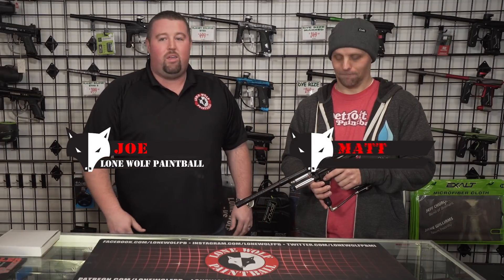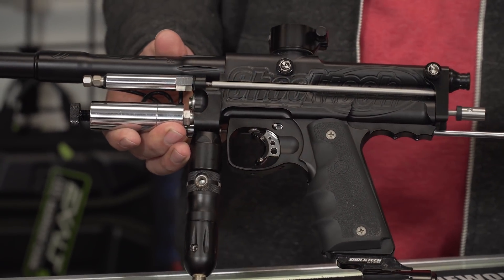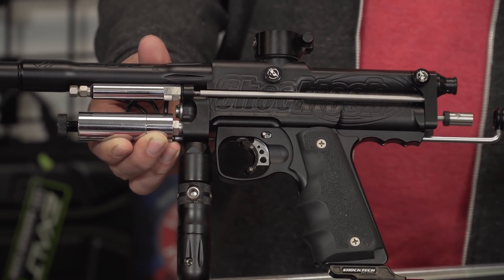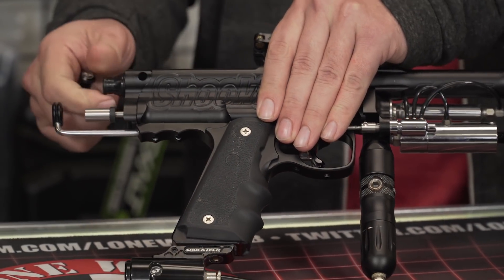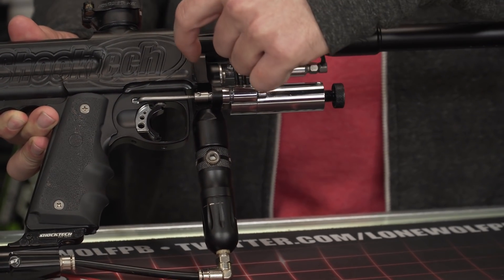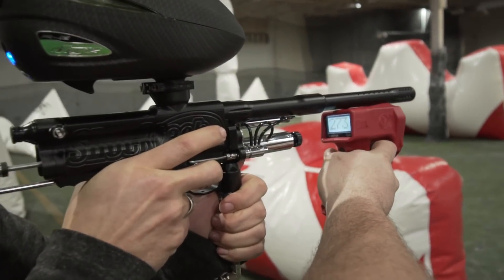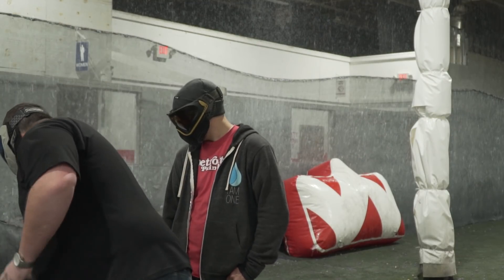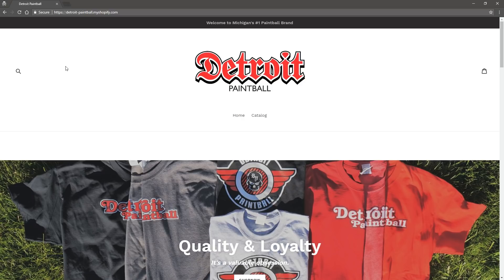Classic Gear: 2009 Shocktech SFL Autococker | Lone Wolf Paintball Michigan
Matt (Detroit Paintball) brough over his 2009 Shocktech SFL Autococker for us to drool over and shoot. What other classic gear do you want to see?